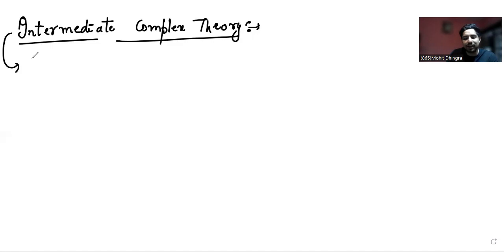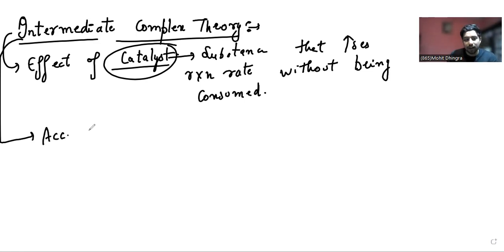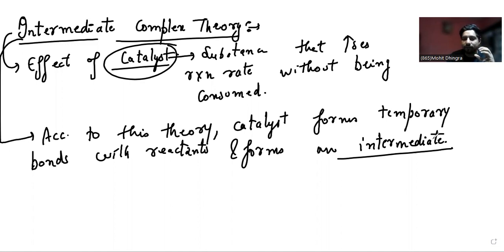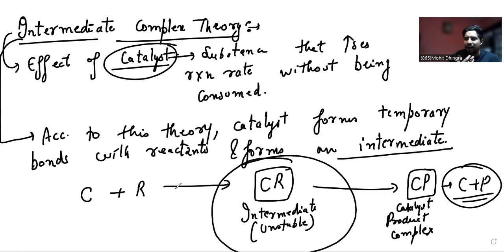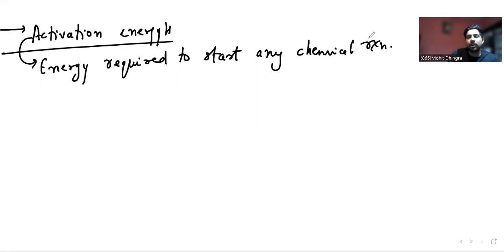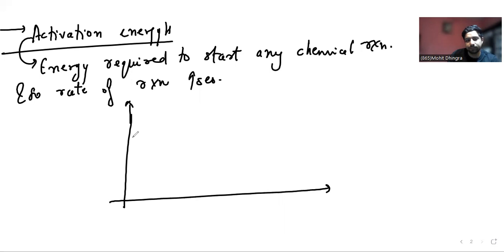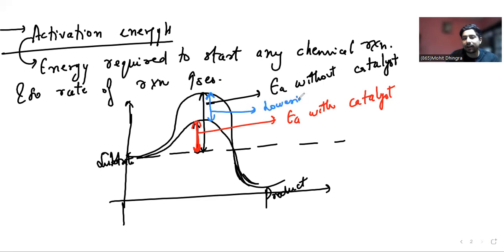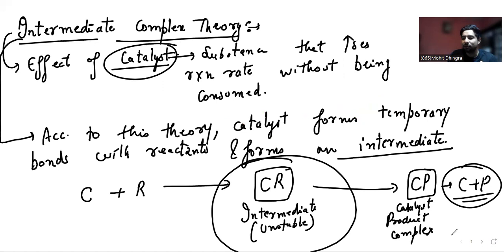Chemical Kinetics - Topic 6 - Intermediate complex theory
A catalyst acts by providing a new path with low energy of activation. In homogeneous catalysed reactions a catalyst may combine with one or more reactant to form an intermediate which reacts with other reactant or decompose to give products and the catalyst is regenerated.

1. Instant Preps by 7Classes  (5 Mins)
2. Compulsory for you based on your Confidence Test and your Upcoming Exam
3. Chapter wise Instant Confidence diagnosis Test.
4. Preps Session by IIT, NIT & Super30 Alumni
5. Confidence Meter to Analyze your Confidence Issue
6. Confidence Based Test Series